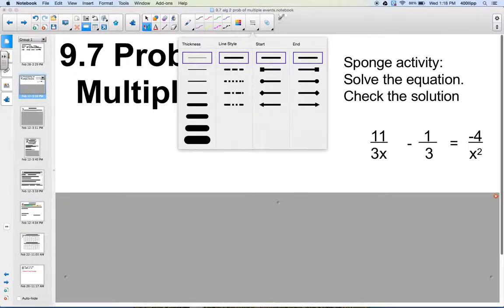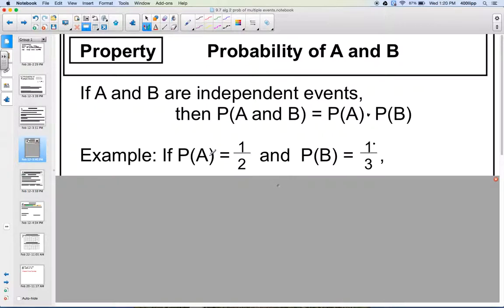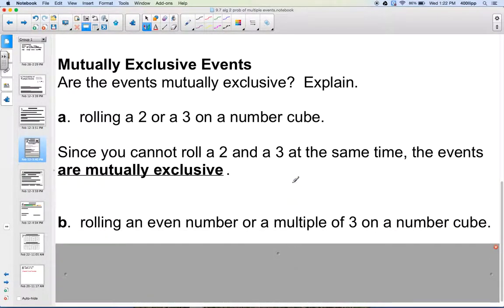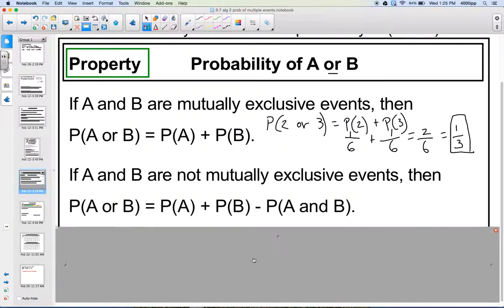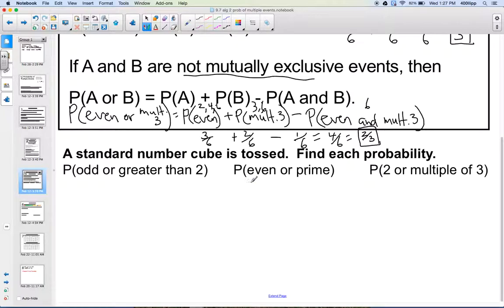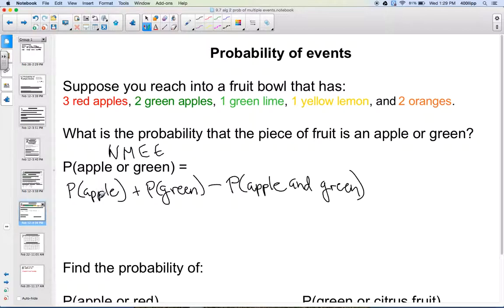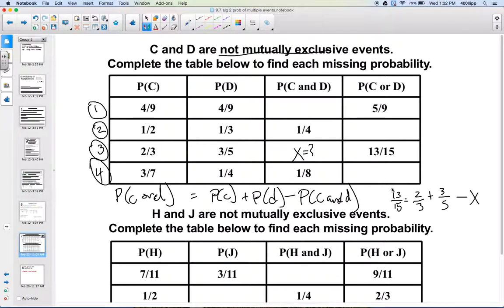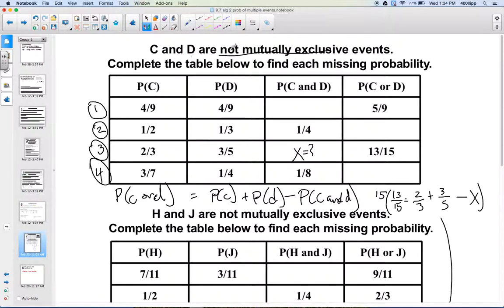9.7 probability of multiple events